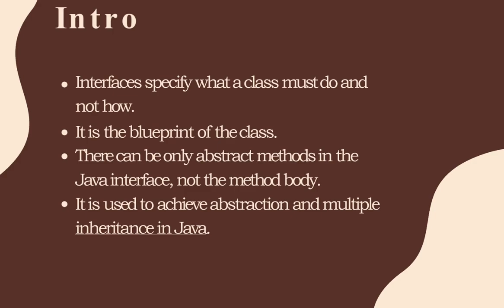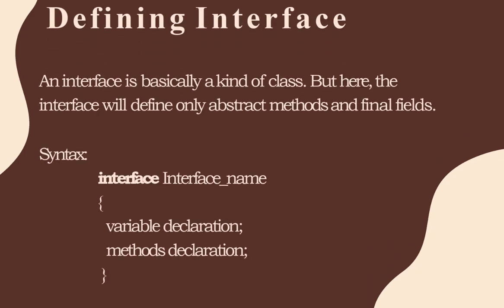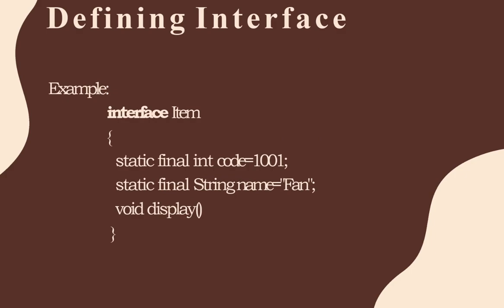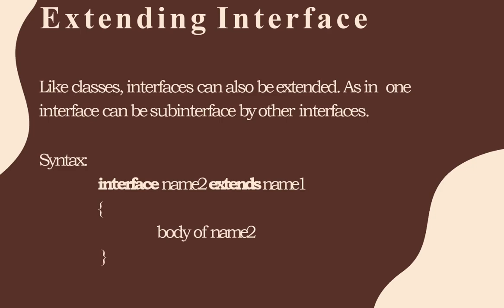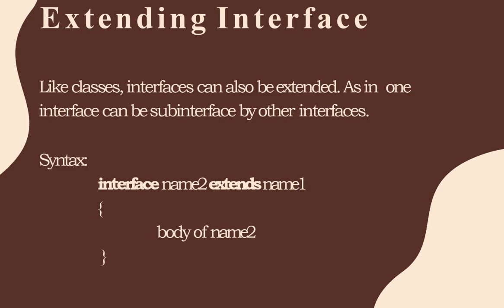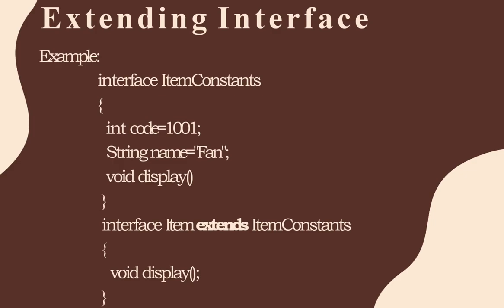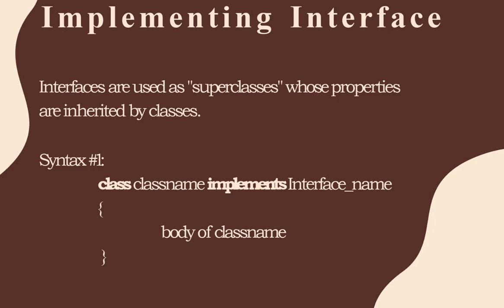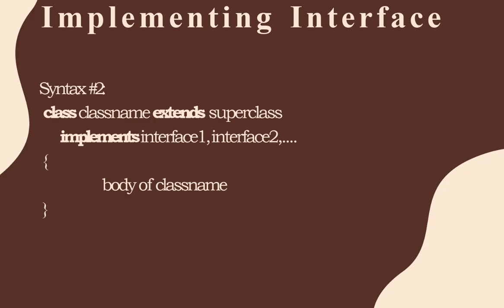Interface in Java